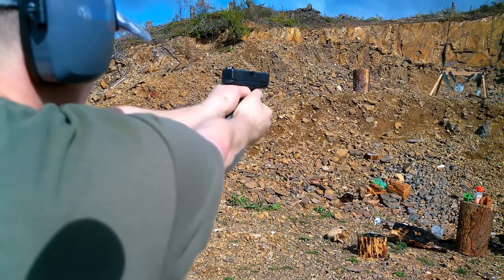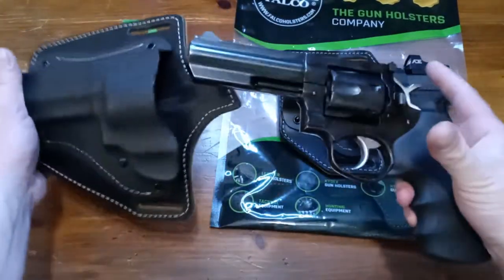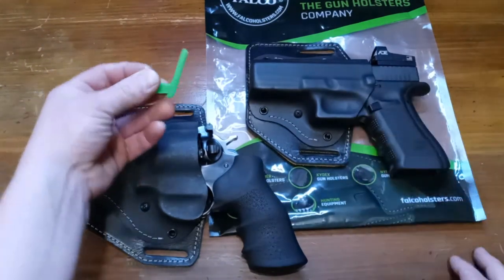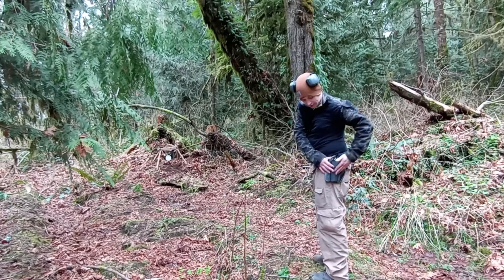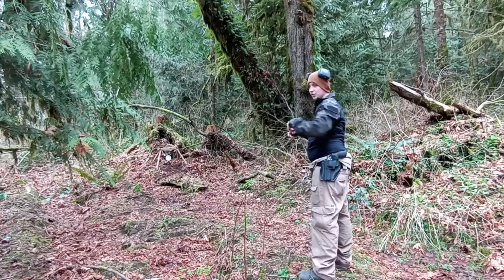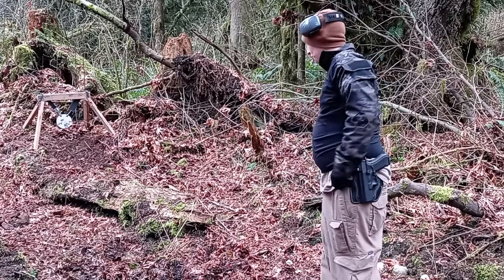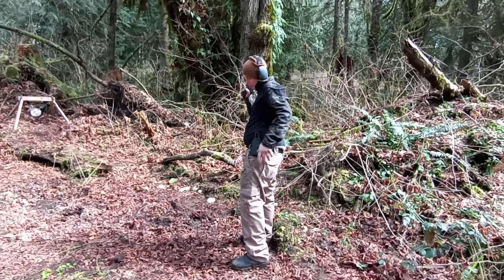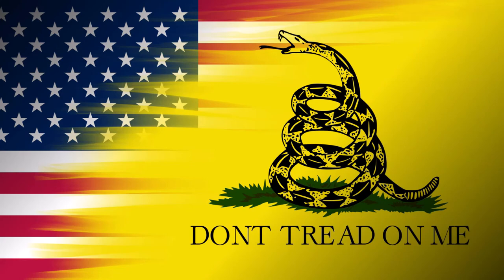Ruger Gp100 holster review by craft holster's review & Glock 17 holster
Hand's on with my new Ruger Gp100 holster and Glock 17 holster both from craft holster's and both custom made OWB kydex and leather mix. I originally made an in depth and up close unboxing review of the glock 17 holster and I was so impressed with how good the holster turned out that I ordered one for my Ruger GP100 revolver in 357 magnum. This video was the first time that I got a chance to use both of these holster's and got a better idea of how well made and high quality they both turned out! If you want to check out the original unboxing review video that I made on the glock 17 holster here is the link to that video.
 And if you wanna check out the company that makes the materials for these holsters and puts them together you can check them out at falcoholsters.com
0:00 Intro
0:28 close up look at the holster's
1:32 first time hand's on
1:59 quickdraw's
2:11 First impressions
2:45 trying out the glock holster
3:21 outro